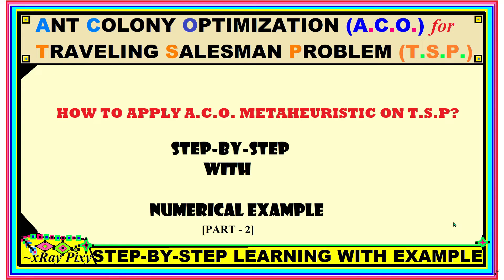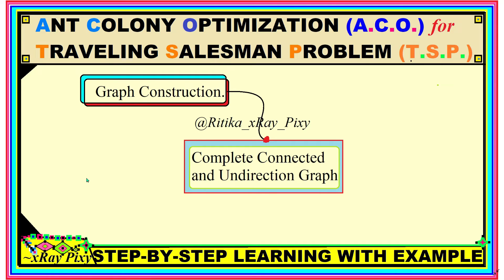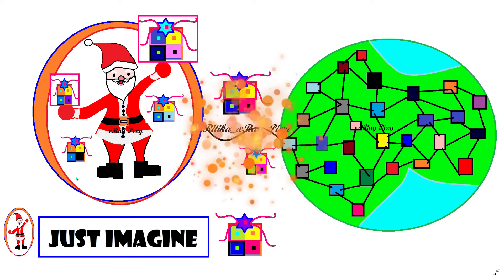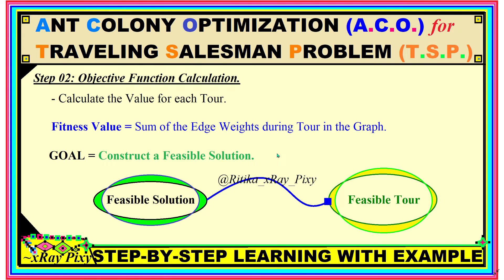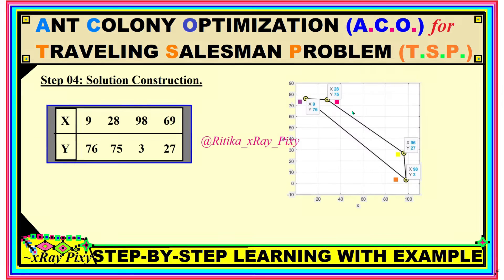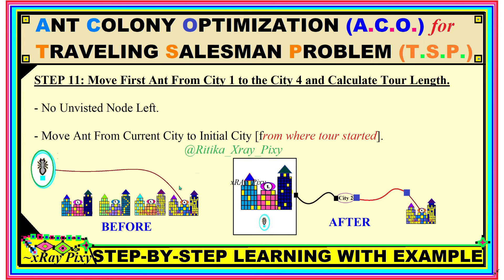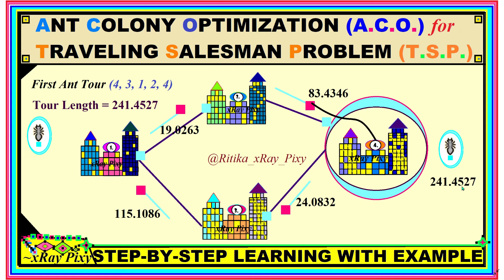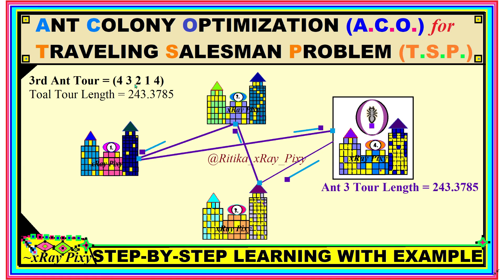How to Apply Ant Colony Optimization to Traveling Salesman Problem (TSP) Numerical Example~xRay Pixy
In this video you will learn, How to Solve Traveling Salesman Problem (TSP) using Ant Colony Optimization Algorithm (ACO).

Video Chapters:
Traveling Salesman Problem (TSP) By Ant Colony optimization algorithm.
Introduction: 00:00
Ant Colony Optimization Algorithm: 00:18
Traveling Salesman Problem (TSP): 00:33
Ant Colony Optimization Traveling Salesman Problem Example: 02:11
Distance Calculation between Cities: 04:30
Solution Construction for Artificial Ants: 06:45
Ants Tour Comparison for TSP: 14:52
Conclusion: 15:45

Ant System for the Traveling Salesman Problem. The Ant Colony Optimization (ACO) algorithm is basically inspired by the foraging behavior of ants searching for suitable paths between their colonies and food source.

Ant Colony Optimization (ACO) algorithm is inspired by the social behavior of real ants.  Ant colony optimization algorithm is developed by Marco Dorigo in 1992.  Ant Colony Optimization has used for Routing and load balancing problems. Ant colony optimization can be applied to continuous optimization problems.

Part 1: Learn Ant Colony Optimization Algorithm

How do ants solve the traveling salesman problem?
What is Optimised in Travelling salesman problem?
Has anyone solved the traveling salesman problem?
What is ant colony optimization technique?
Ant Colony Optimization.
What is the Ant Colony Optimization Algorithm?
Artificial Ant foraging behavior
Ant Colony Optimization algorithm step-by-step with Example
Ant colony optimization limitation and advantage
How does ant colony optimization work?
What is the basic purpose of the ant colony algorithm?
Who proposed ant colony optimization?
What is Ant Colony Optimization?
How do you use ant colony optimization in Matlab?
How does the Ant Colony Optimization algorithm work?
What is the traveling salesman problem?